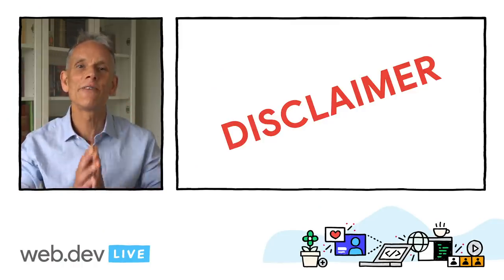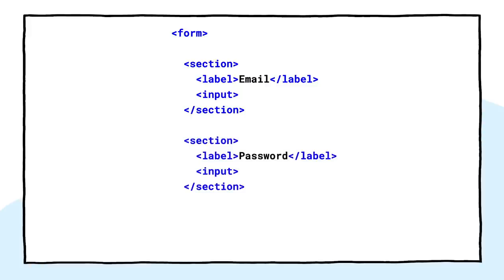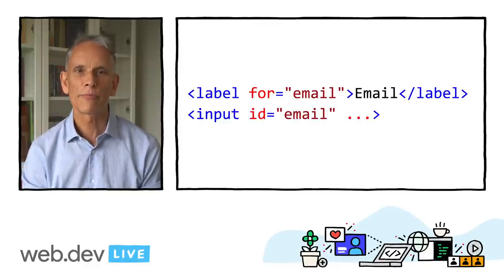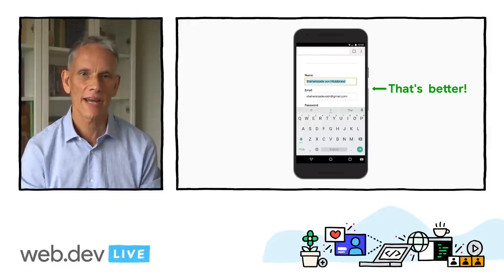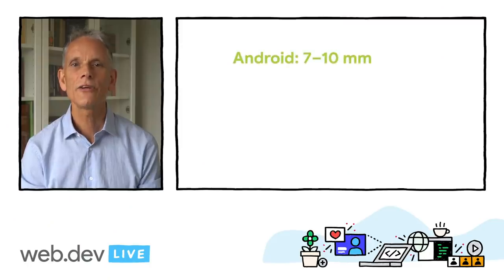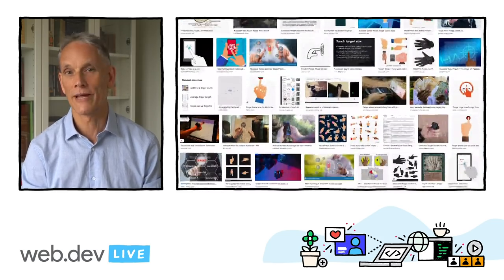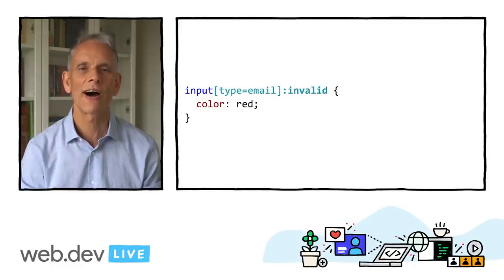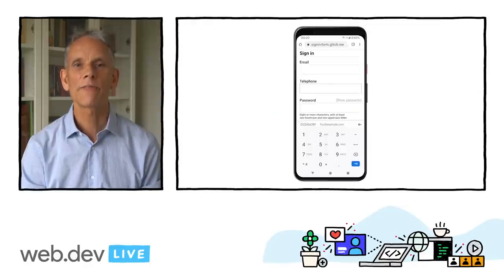Sign-in form best practice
Use built-in, cross-platform browser features to create sign-in forms that are secure, accessible and easy to use.

Speaker:
Sam Dutton

webdevLIVE SameSite useragentclienthints event: web.dev LIVE 2020; re_ty: Publish; fullname: Sam Dutton; product: Chrome - General;